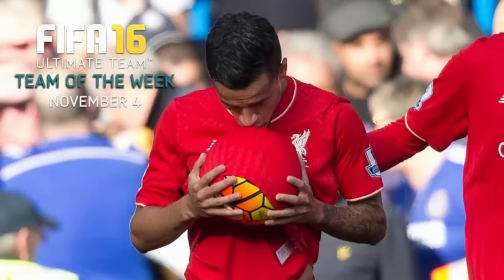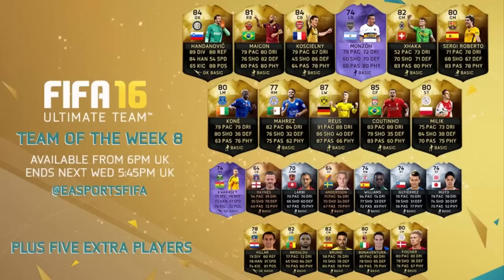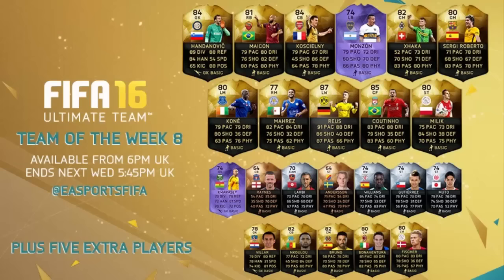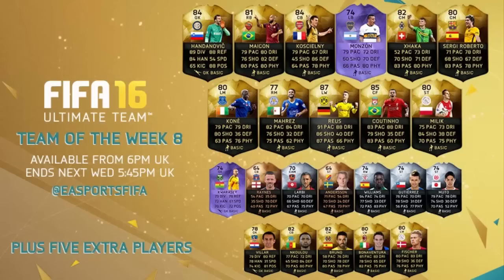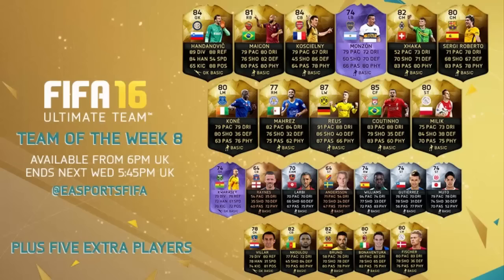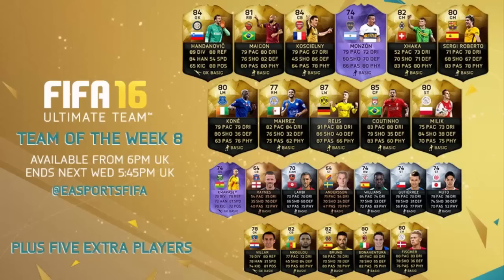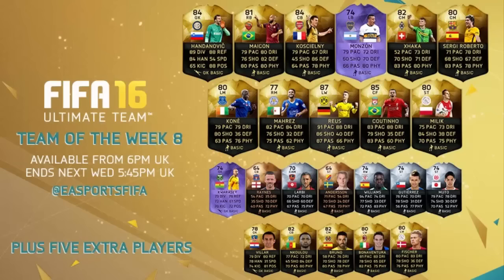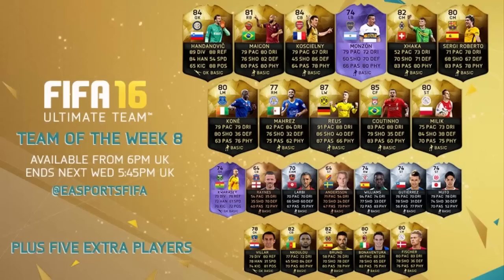Fifa 16 TOTW 8 Ft. IF Reus, IF Coutinho, IF Koscielny, 2 HERO CARDS and More!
Who should I review? - INFORM REUS VS IF WILLIAMS :D

Team of the week 8 in text form;
Which inform player from this weeks totw should i review???